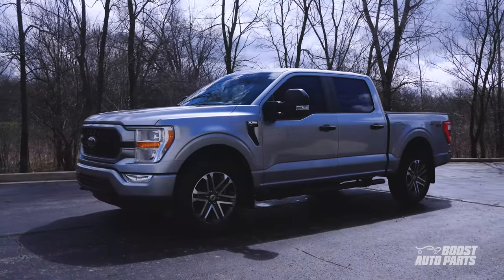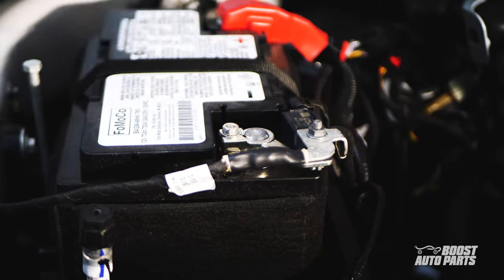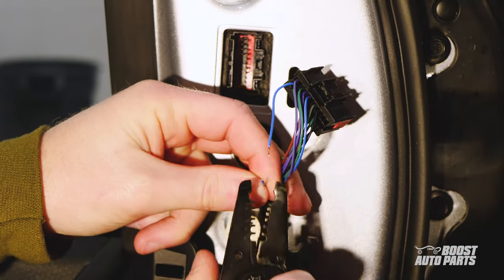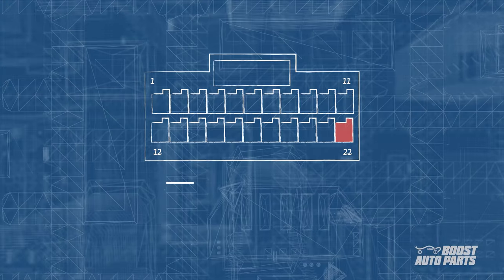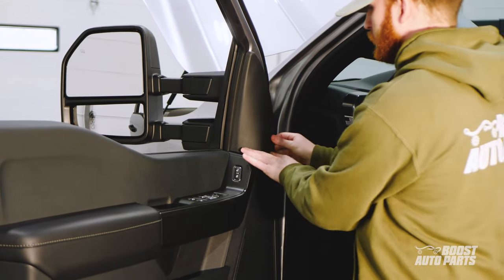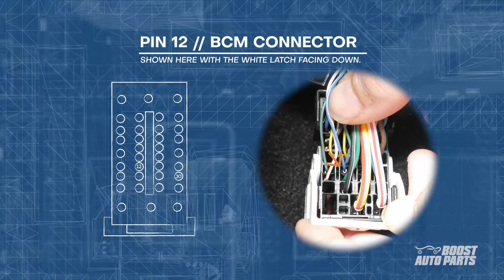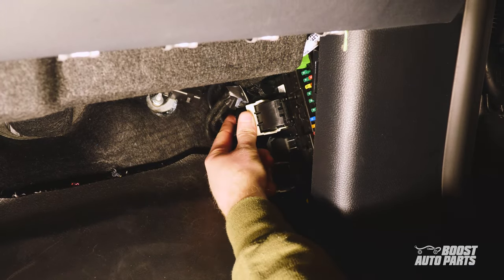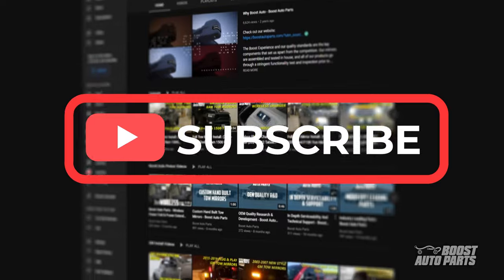2021-2023 F-150 Towing Mirror Upgrade - Add Running Lights (No Reflash Required) - Easy Harness Mod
This video details how to install the Boost Auto Parts dual function harness V2.0 into your 2021+ Ford F150 truck. This mod will allow you to upgrade from small mirrors to towing mirrors and add the running light and signal features to the front strip light. This works on 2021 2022 and 2023 F-150 tow mirrors. This gets the forward facing light to work as a running light and a turn signal, while keeping the two rear facing LED's working as signal only. When upgrading, the front strip light will not operate at all. After installing this harness, the front strip light will operate as running light and turn signal. Reference a separate Boost Auto Parts video if you have small (non-towing) mirrors or factory towing mirrors.

This video is for 2021+ Ford F150 trucks including:
- 2021 Ford F150 / F-150
- 2022 Ford F150 / F-150
- 2023 Ford F150 / F-150